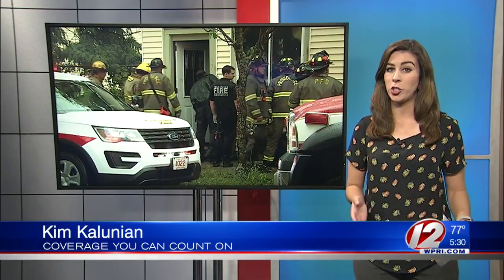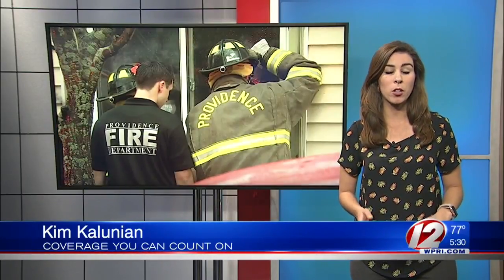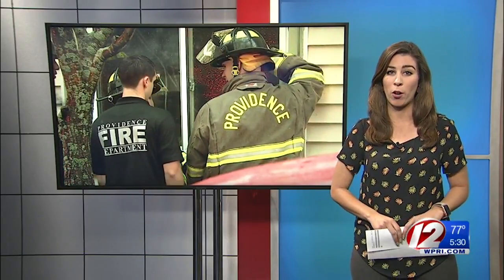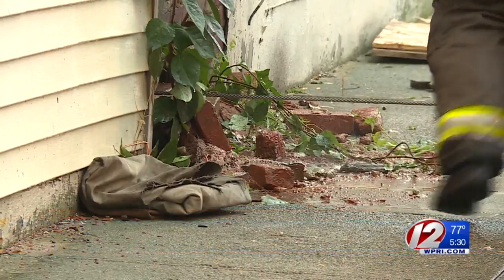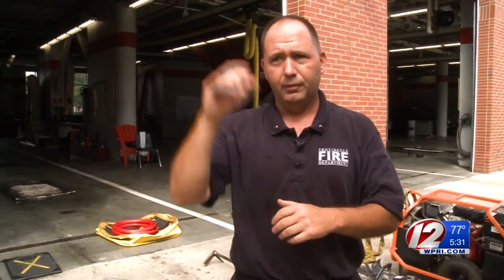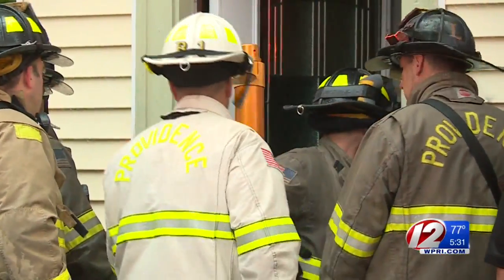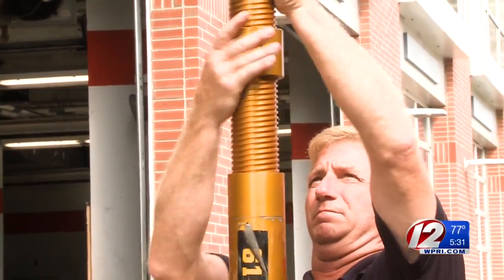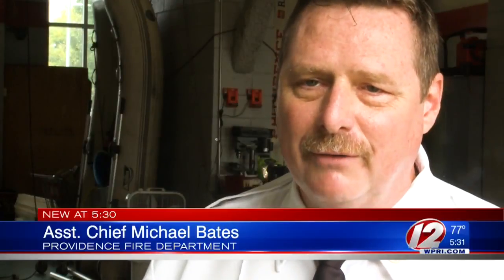Firefighters respond after a wall collapsed on a man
It took dozens of firefighters to pull a man from the rubble after a basement collapse.